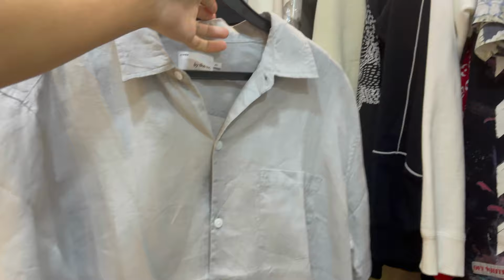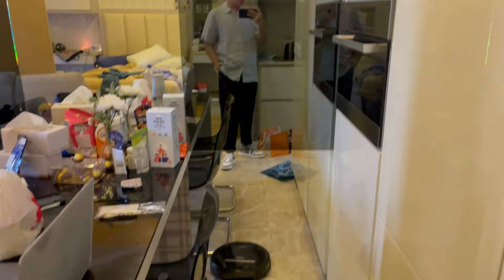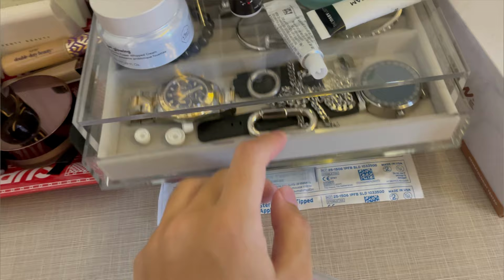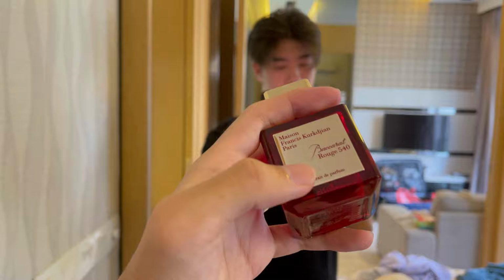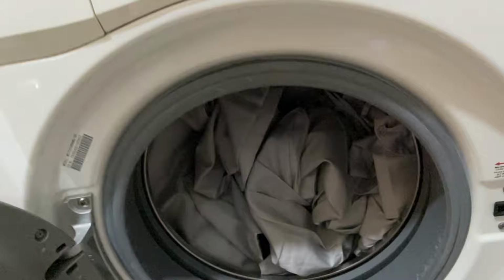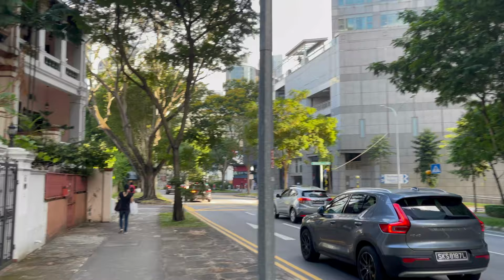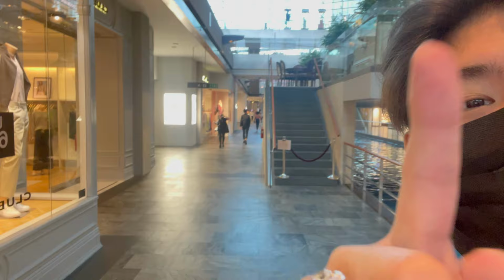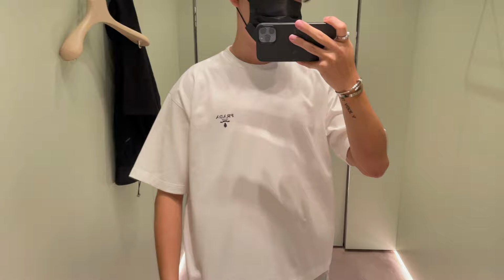JALAN-JALAN BARENG TEMEN DI SINGAPORE! | SINGAPORE VLOG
Hey Guys! Since there's been a lot of requests from you guys, I've decided to make a Singapore vlog on youtube. Let me know if you'll enjoy watching these kinds of videos! Let me know what I should do next on my youtube channel;!

Hallo Guys! Karena ada banyak banget yang request aku untuk membuat vlog belanja dan sehari-hari aku di Singapore, aku akhoirnya menyempatkan diri untuk membuatnya! Kasih tau aku di kolom komentar kalo kamu suka videonya ya! Dan jangan lupa untuk kasih saran konten apa yang aku harus buat kedepannya! Terima Kasih udah nonton!